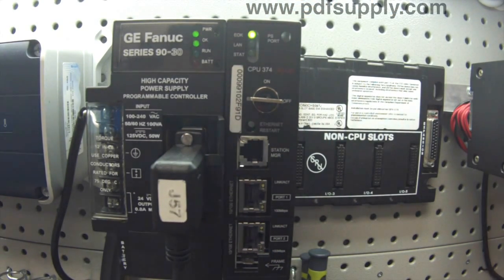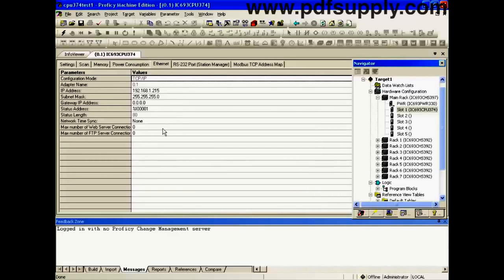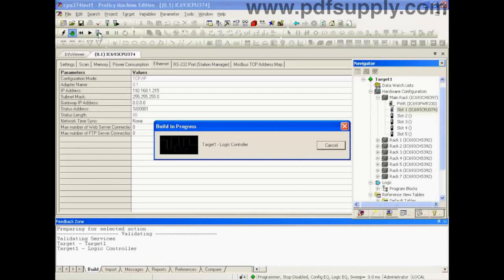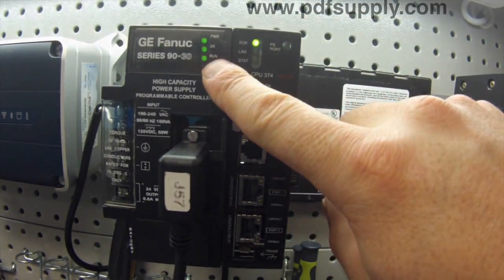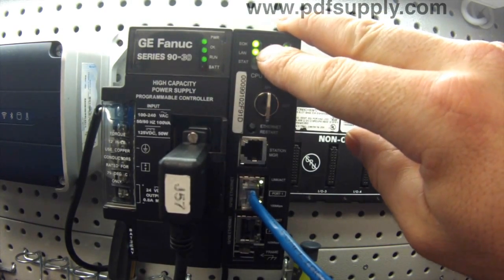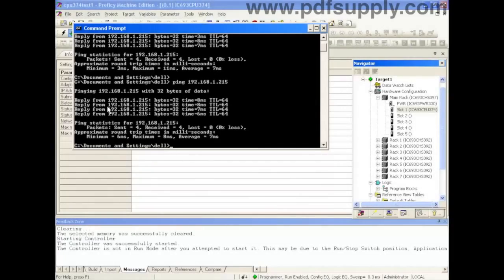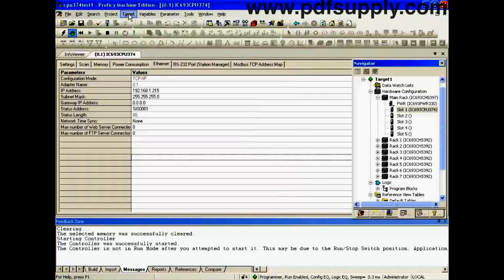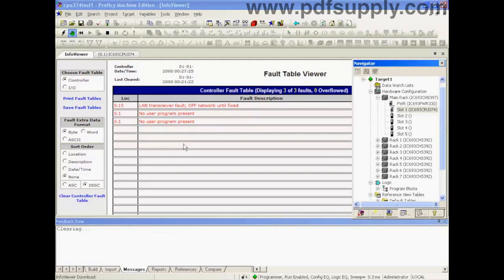How-To Troubleshoot: IC693CPU374 Plus (GE Fanuc PLC/Programming Proficy Machine Edition)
This video is a tutorial for training and troubleshooting purposes using the CPU374 and Machine Proficy Software.

Click here for more information on the IC693CPU374 or to view 90-30 manuals, wiring diagrams and troubleshooting tutorials

We stock and sell all GE Fanuc Series 90-30 PLC.

IC693CPU374
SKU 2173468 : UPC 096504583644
is a GE Fanuc Series 90-30 single slot CPU.

- It has a processor speed of 133MHz.
- The GE Fanuc 90-30 IC693CPU374/IC693CPU374 Plus is a single slot CPU that has a processor speed of 133 MHz and has user memory of 240KB.
(Note: Actual size of available user program memory depends on the amounts configured for %R, %AI, and %AQ configurable word memory types.)
- GE Fanuc 90-30 IC693CPU374/IC693CPU374 Plus supports RS-485 port on power supply.
[CPU module, 133 MHz, 240K bytes User Program Memory with Ethernet communications Connect a Personal Computer’s 9-pin serial port to the Station Manager port on an IC693CMM321 Ethernet module, a IC693CPU364 CPU, or a IC693CPU374 CPU module; Specifications: GFK-0356]
- There are numerous CPU models available for the Series 90-30 PLC which differ in speed, I/O capacity, size of user memory, and advanced features. This variety of models gives a system designer considerable flexibility in choosing the one best suited to the system being designed.
- There are two basic types of CPUs:  Embedded and Modular.
    *The embedded types fulfill the need for a good low cost PLC, but lack the power, expandability, and versatility of the modular systems. In the embedded types, the CPU is built into the baseplate.
    *In the modular types, the CPU is contained inside a plug-in module.